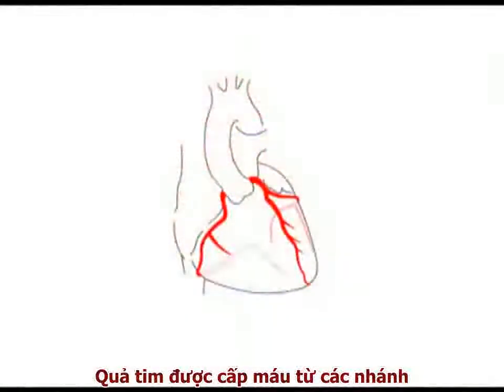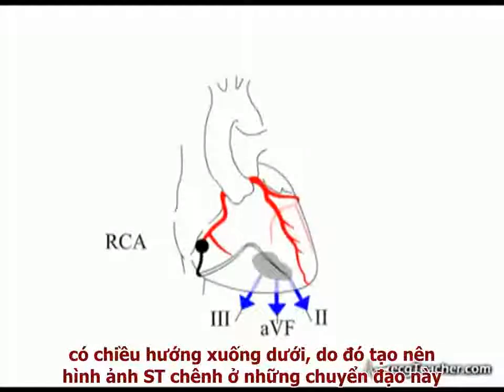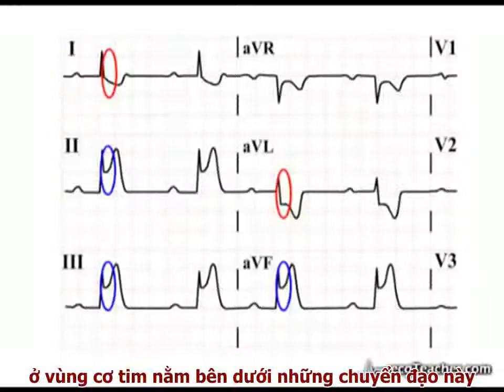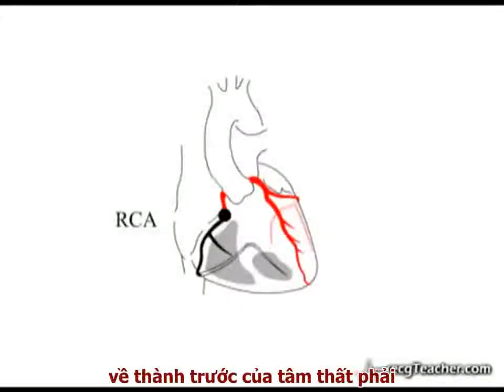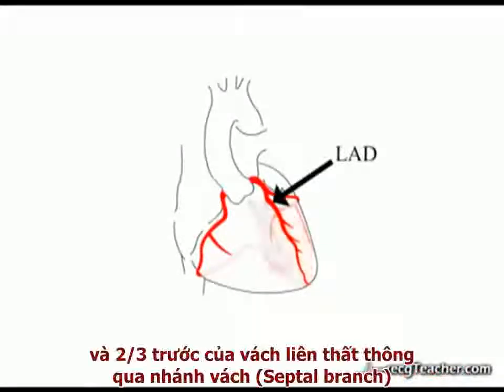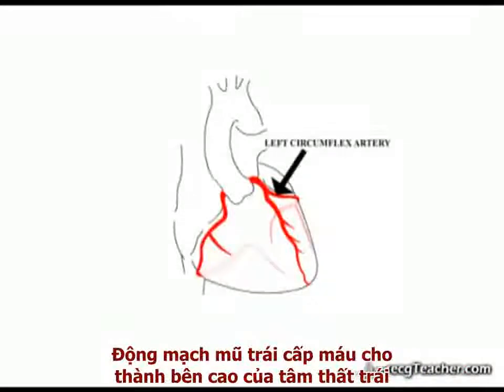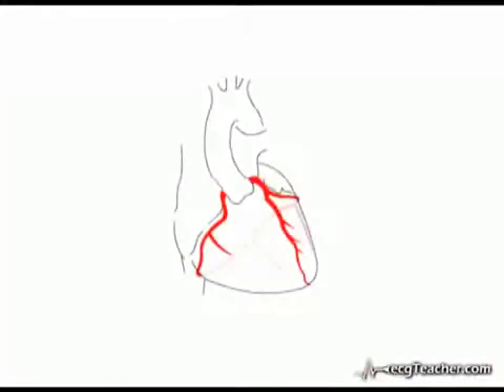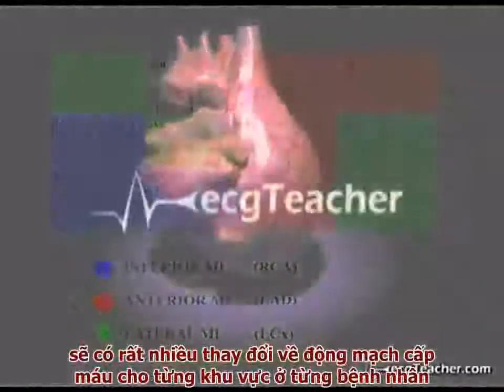3.3 Định khu STEMI theo động mạch vành-vietsub